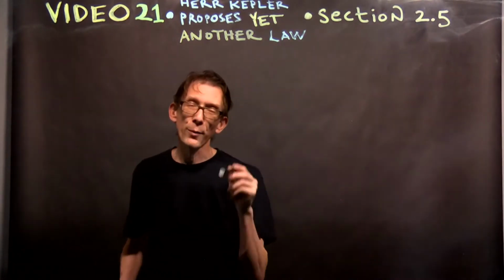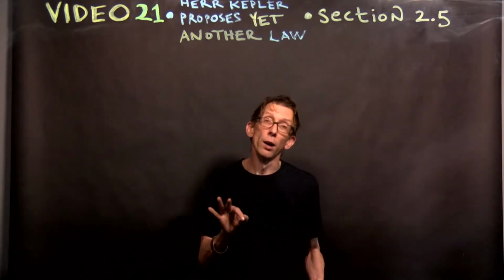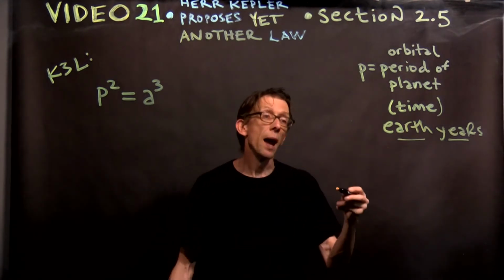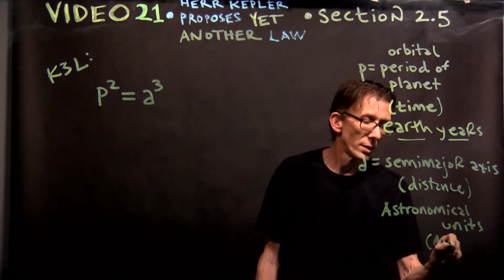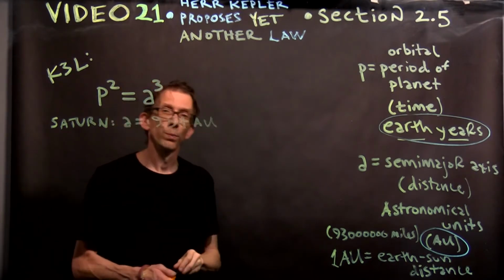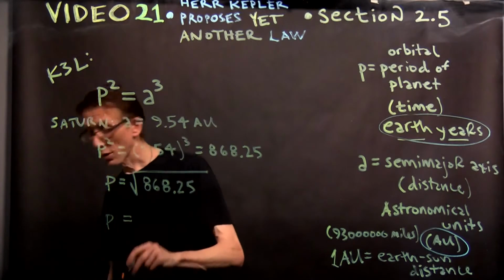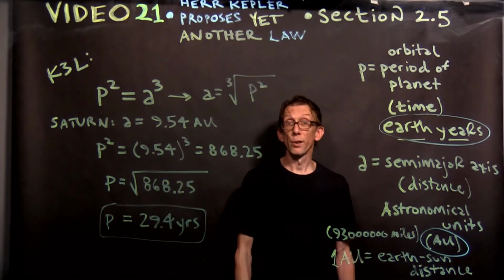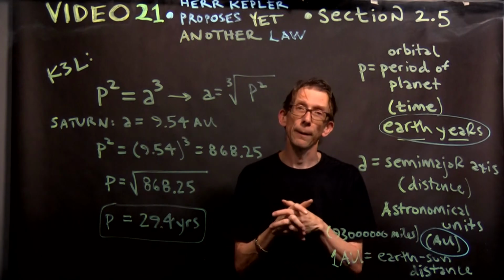AST 120 Video 21: Herr Kepler Proposes Yet Another Law